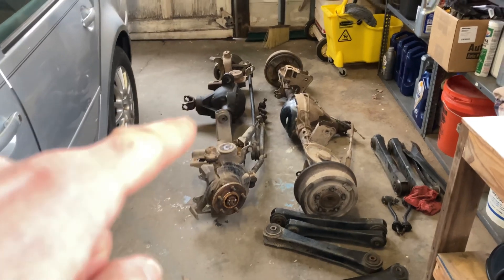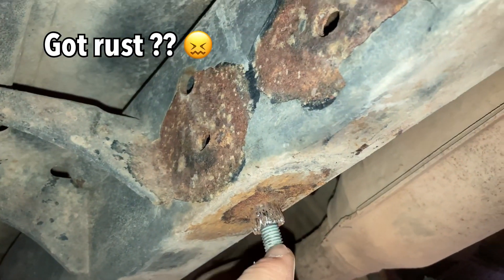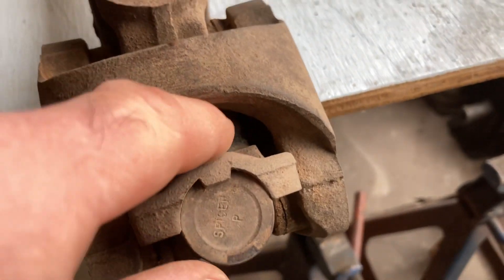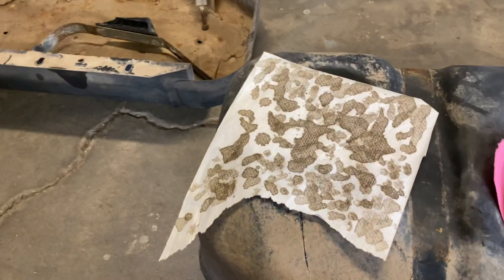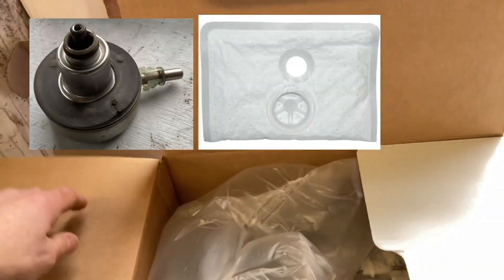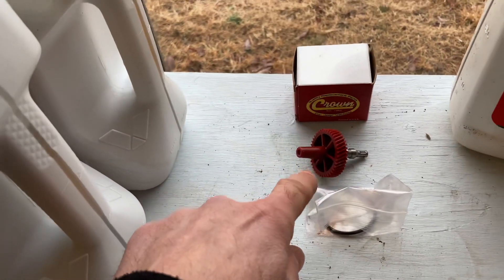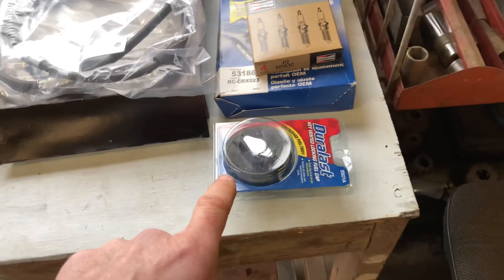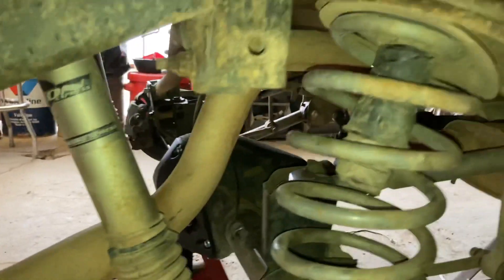What’s going on in the shop? Status update on the Jeep repairs & upgrades